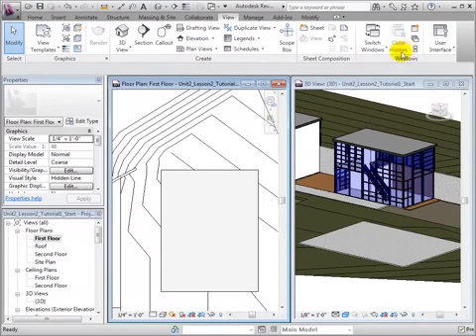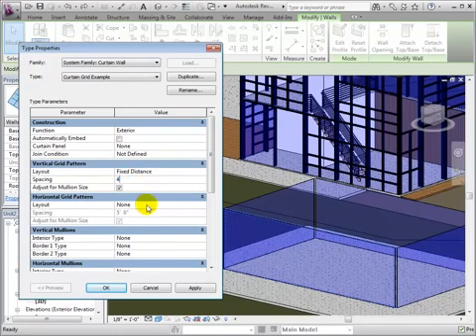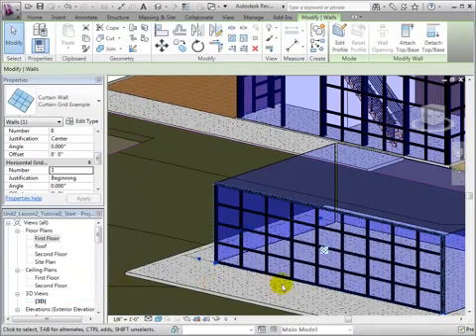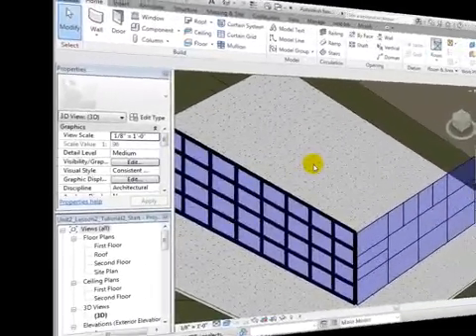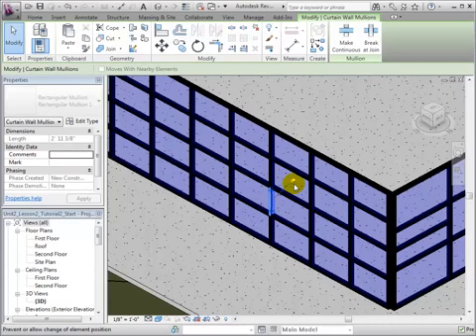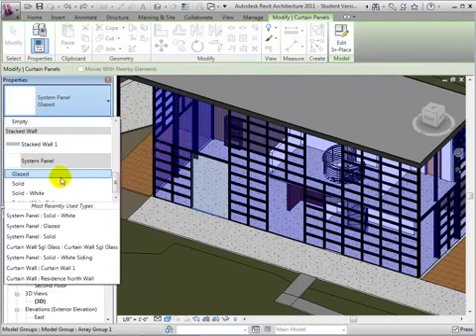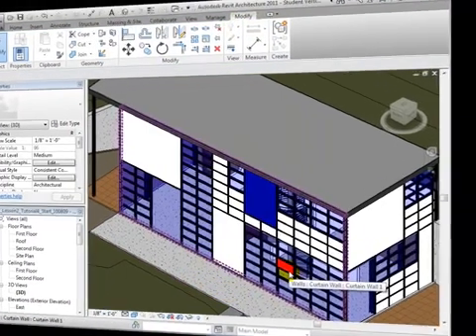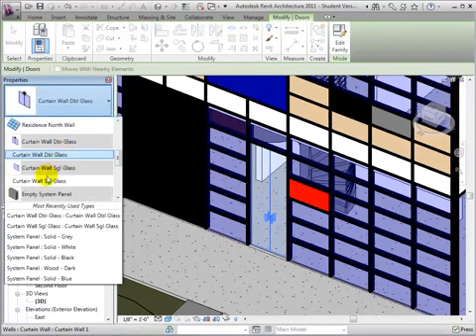Revit Architecture Tutorials for Beginners 2 | Creating Curtain Wall Types and Grid Patterns